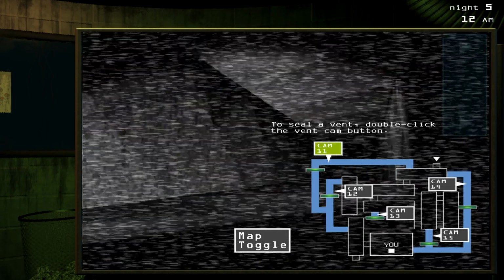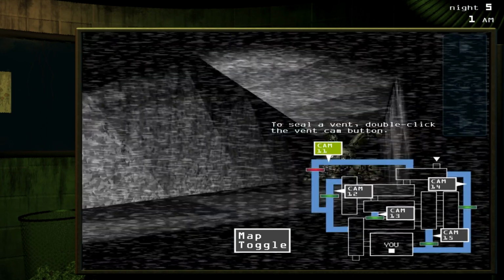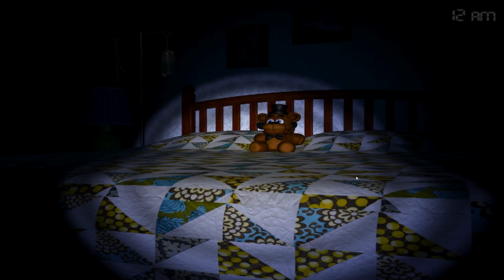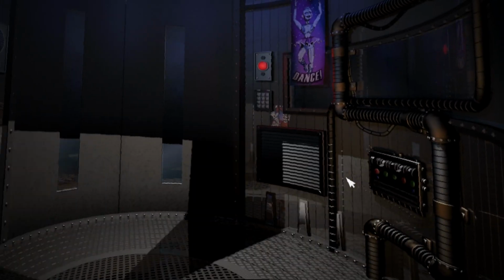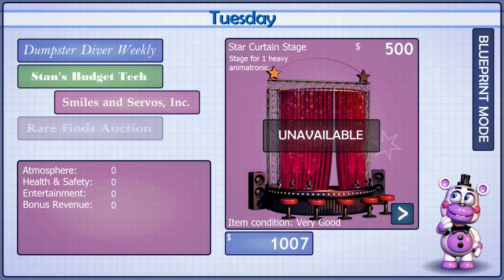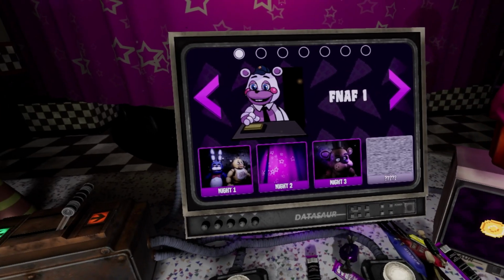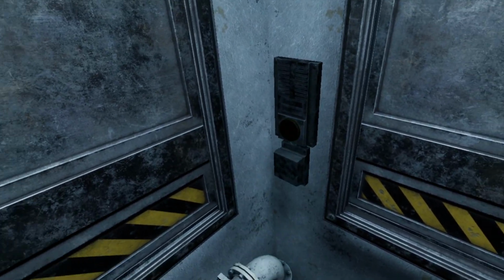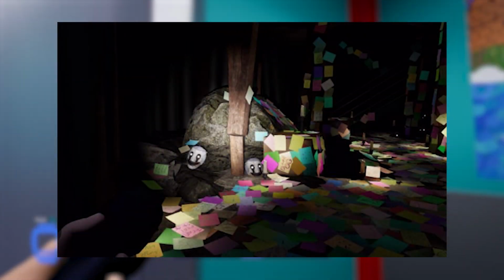Environmental Storytelling: FNAF's Most Clever Clues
In this video I discuss what environmental storytelling is, and how it is used in Five Nights at Freddy's!